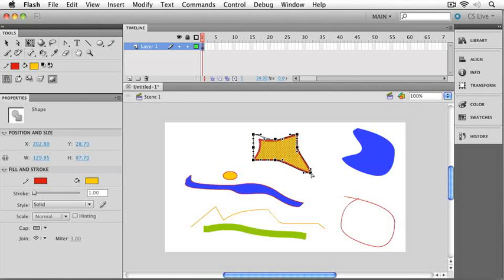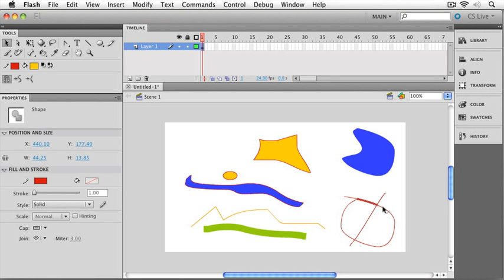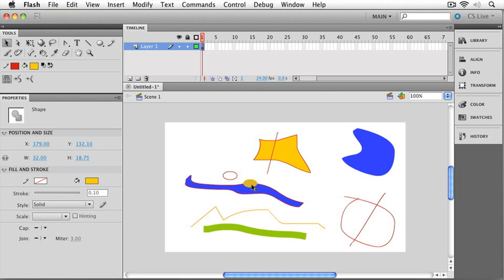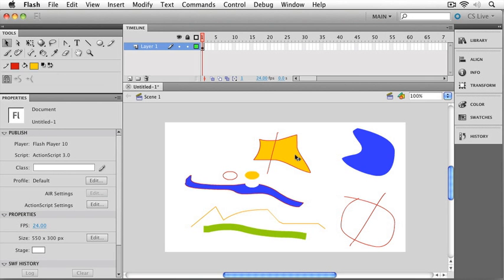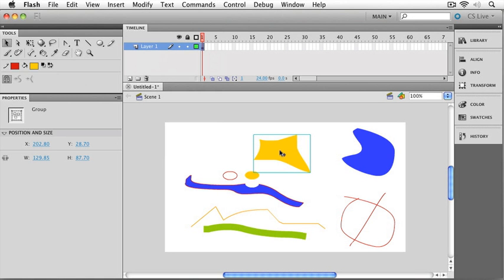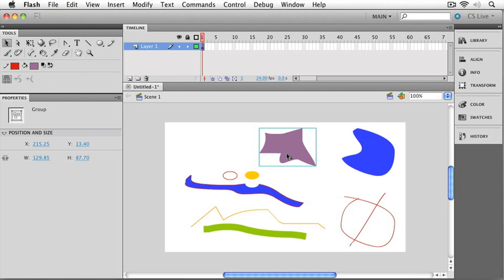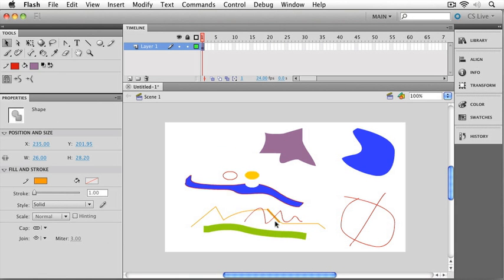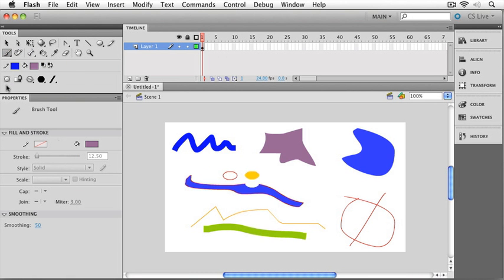bàipr_C01_AL07.